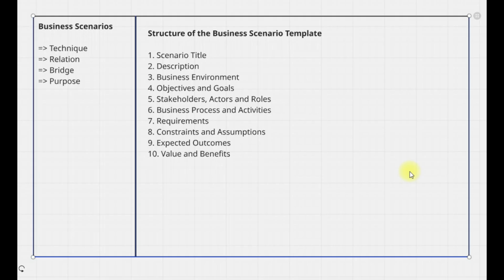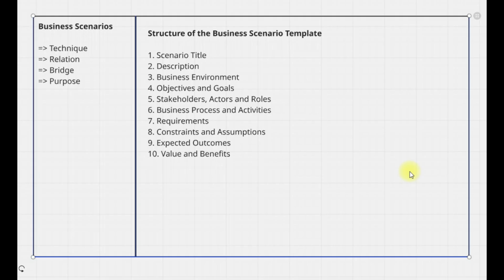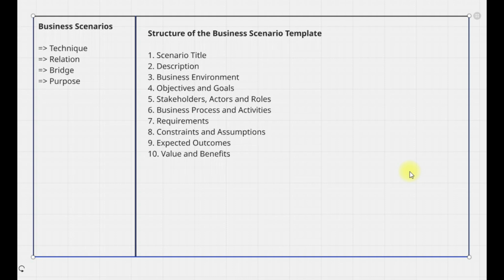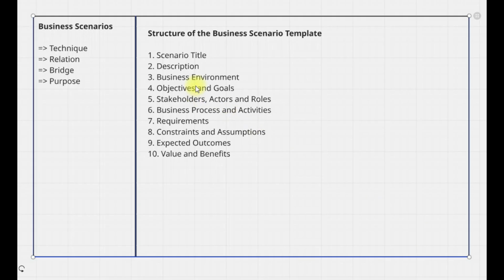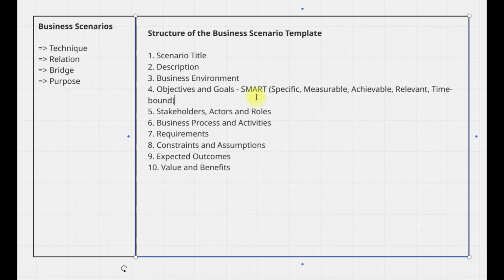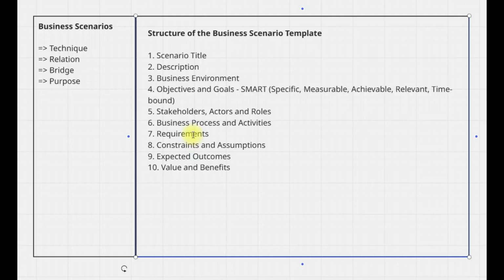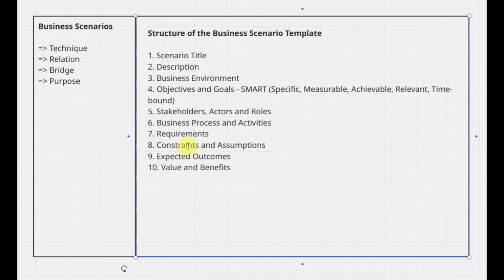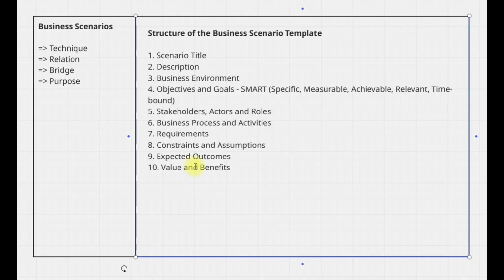General Business Scenarios | Problem-Solving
Discover real-world business scenarios with solutions. Learn how organizations handle challenges in strategy, growth, operations, and technology with practical examples.
Explore digital transformation business scenarios with real use cases. See how companies adopt cloud, AI, automation, and IT strategies to drive growth.
Learn from real-life business scenarios and case studies. Discover solutions for scaling, managing risks, customer experience, and competitive advantage.
Industry-specific business scenarios with solutions. Understand how top companies in [industry] solve challenges and create growth opportunities.
business scenario is a description of a business problem, which enables requirements to be
viewed in relation to one another in the context of the overall problem. Without such a
description to serve as context, the business value of solving the problem is unclear, the
relevance of potential solutions is unclear, and there is a danger of the solution being based on an
inadequate set of requirements.
A key factor in the success of any other major project is the extent to which it is linked to
business requirements, and demonstrably supports and enables the enterprise to achieve its
business objectives. Business scenarios are an important technique to help identify and
understand business needs.
The technique may be used iteratively, at different levels of detail in the hierarchical
decomposition of the Business Architecture. The generic business scenario process is as follows:
 Identify, document, and rank the problem that is driving the project
 Document, as high-level architecture models, the business and technical environments
where the problem situation is occurring
 Identify and document desired objectives; the results of handling the problems successfully
 Identify human actors and their place in the business model, the human participants, and
their roles
 Identify computer actors and their place in the technology model, the computing elements,
and their roles
 Identify and document roles, responsibilities, and measures of success per actor, the
required scripts per actor, and the desired results of handling the situation properly
 Check for fitness-for-purpose of inspiring subsequent architecture work, and refine only if necessary
Discover key business scenarios with examples and strategies. Learn how companies solve challenges in growth, operations, and digital transformation.
Explore real business scenarios across industries. Case
studies and solutions that show how organizations tackle challenges and succeed.Improve leadership and decision-making skills with real business scenarios and case studies. Learn practical solutions for modern business challenges.